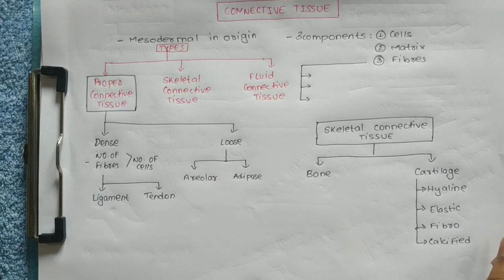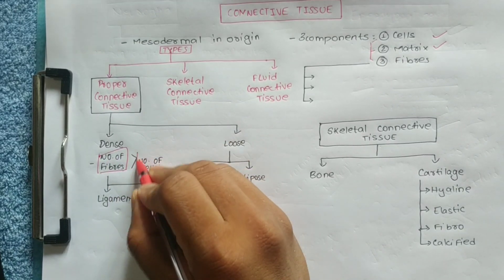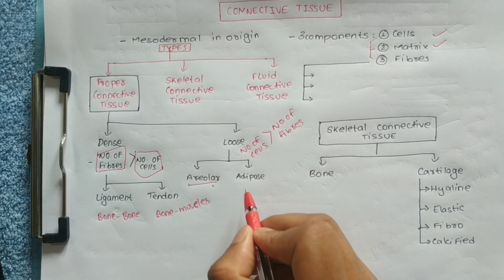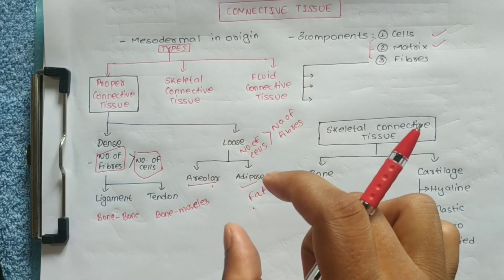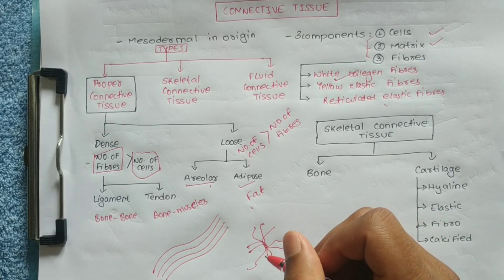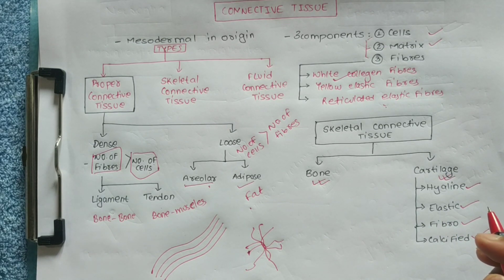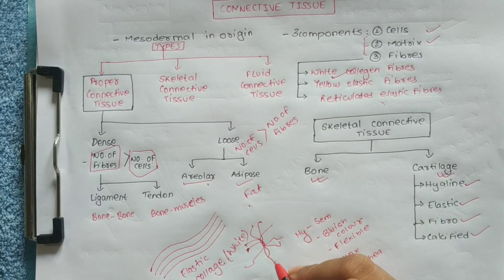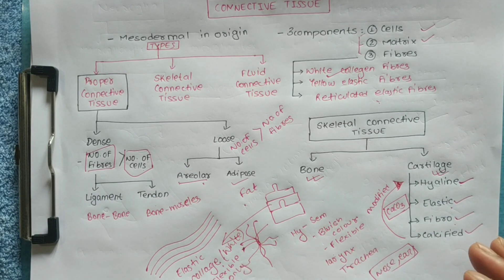Connective tissues / Nepali. / Pika edu